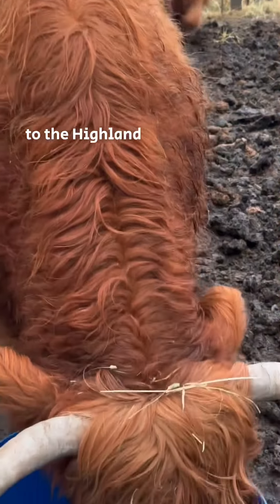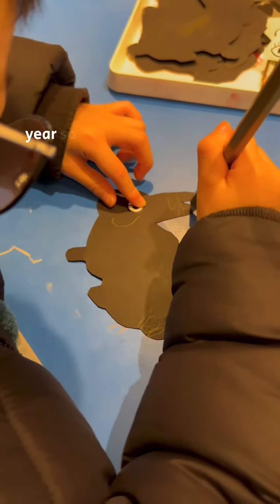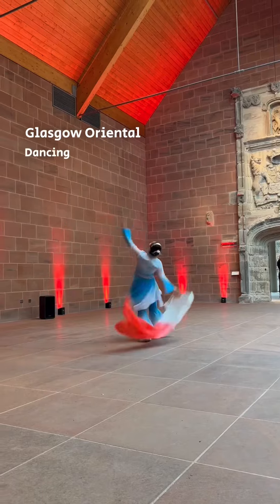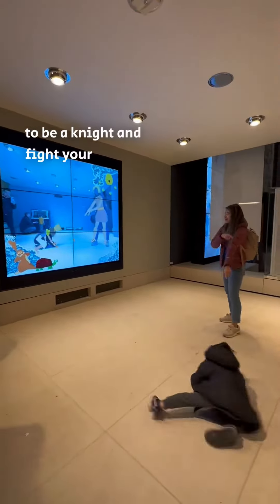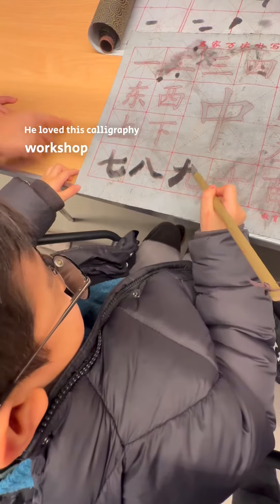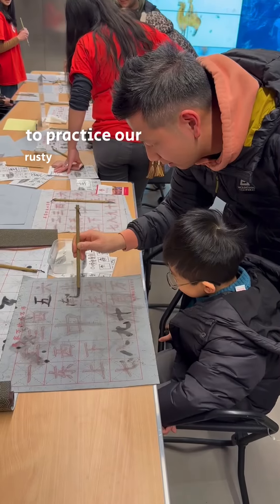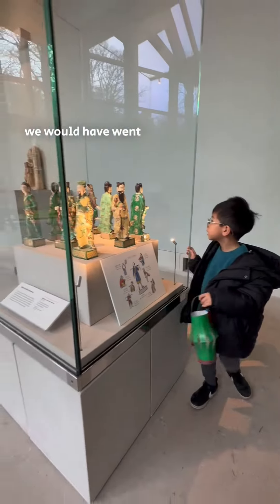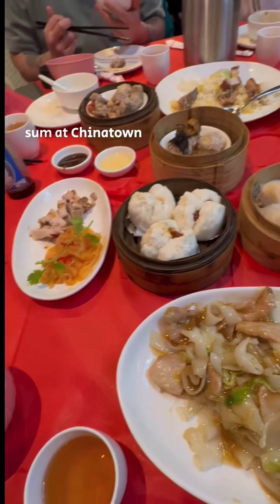The Burrell Collection - Chinese New Year 2023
A fun day out at The Burrell Collection